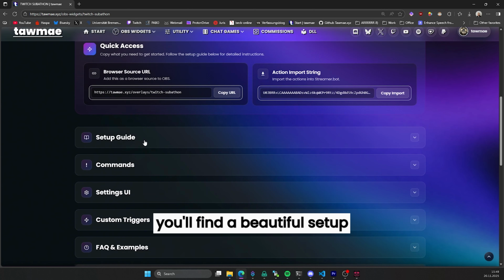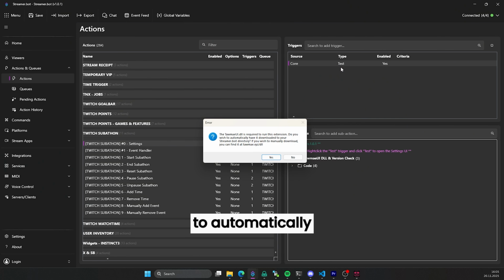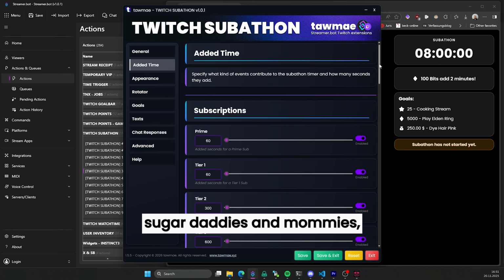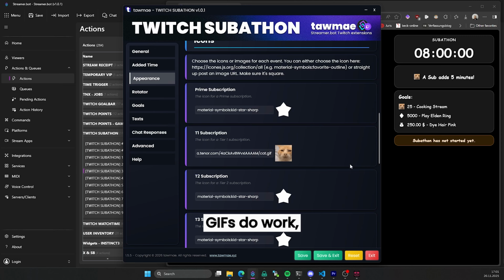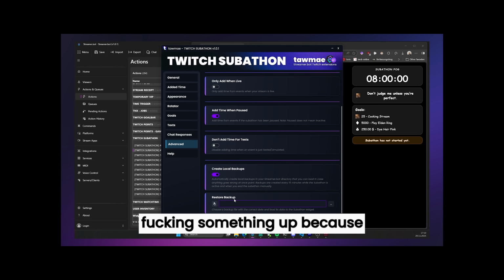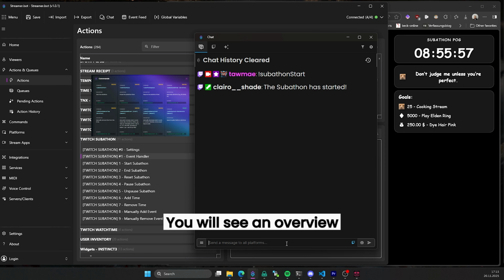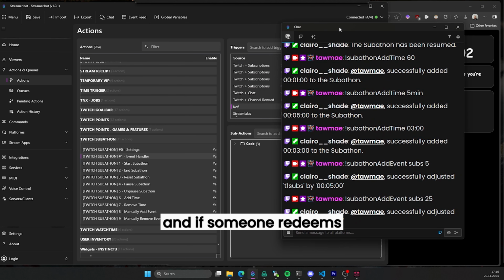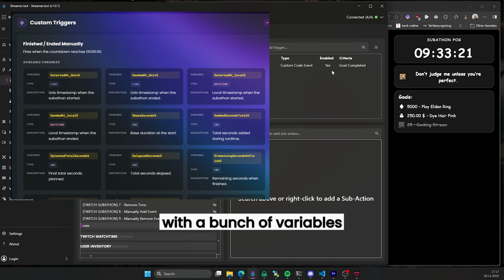Run a Subathon on Twitch & YouTube with Streamerbot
The most simplistic and convenient way to run your Subathons. All locally, via Streamer.bot.

Timestamps:
0:00 Intro
0:31 Setup
2:14 Customization
5:04 Testing
5:48 Commands
6:31 Important Notes
7:30 Custom Triggers
7:49 End